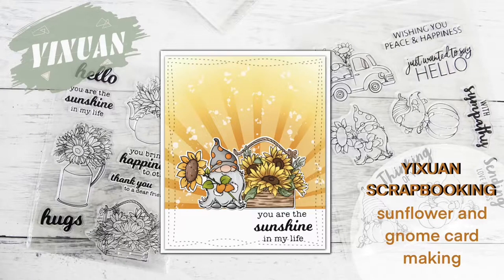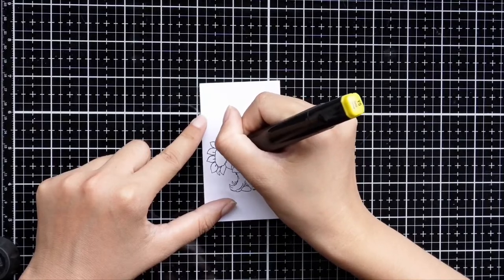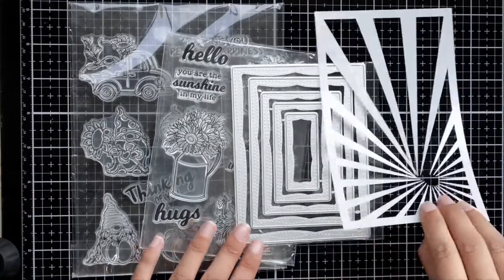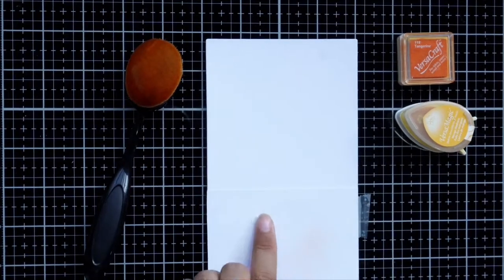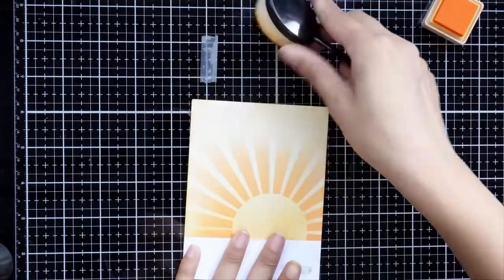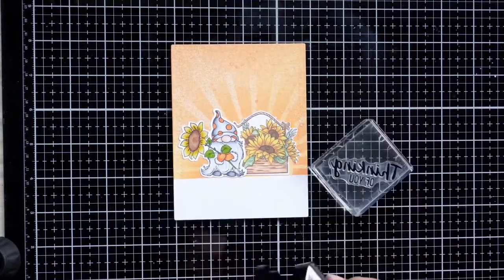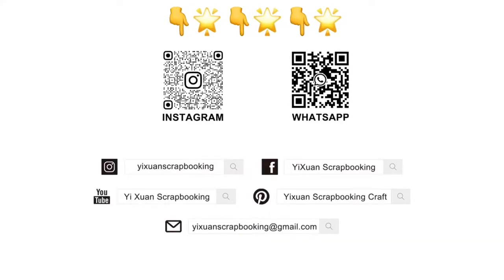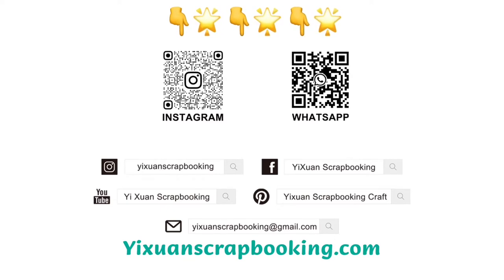YIXUAN SCRAPBOOKING-sunflower and gnome card making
use gnome and sunflowers clear stamps together with matching cutting dies and supplies from Yixuan
Don't forget to check below for the links to all the products shown!